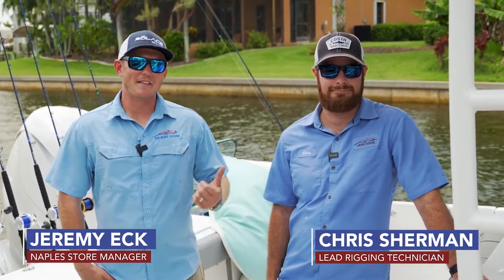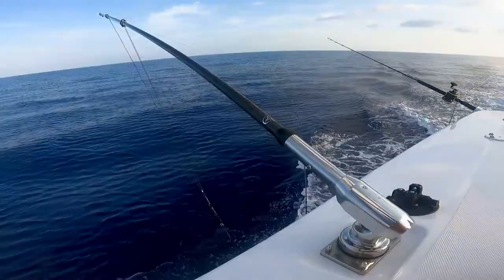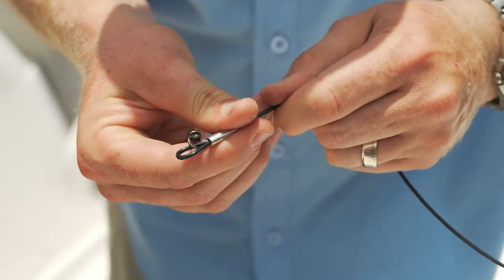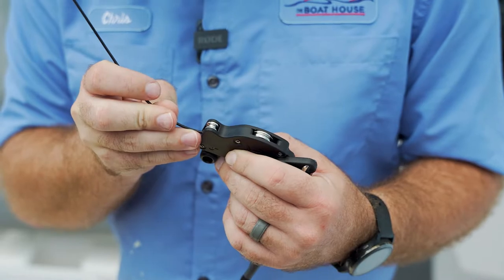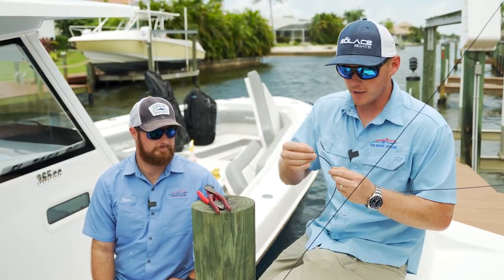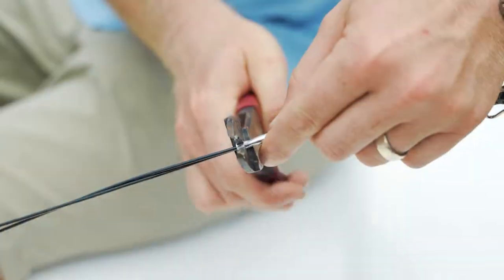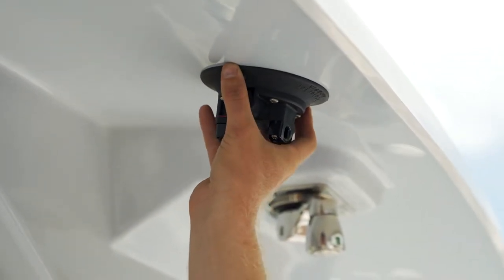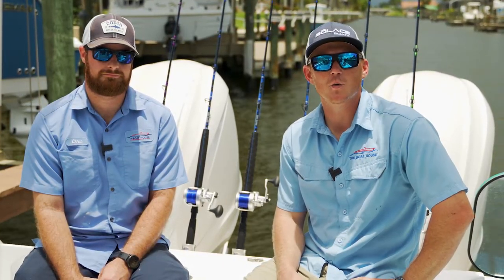How to Setup Outriggers on a Boat | Step-By-Step | Gemlux Carbon Fiber Outriggers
Welcome to another one of our informative How-To videos. In this video Jeremy Eck & Chris Sherman demonstrate setting up outriggers aboard a 365CC Everglades center console.

GEMLUX OUTRIGGERS ARE A CUT ABOVE:

Remove any doubts when it comes to deep-sea fishing with our wide variety of Outrigger Systems – from our tried-and-true Bluewater Bases, sleek new Internal Outriggers, and Innovation Award Winning Coastal Base Outrigger System.

GEMLUX® Carbon Fiber Outriggers are designed to the highest standards in the fishing industry, with pole lengths up to 22 feet as well as customization options to meet the needs of even the most serious sports fishermen.

The GEMLUX® Fishing System enables you to:

Fish a wider spread to increase your chances of hooking fish
Prevent tangled lines and knots that can interrupt your fishing experience
Keep bait and teasers in clean water where fish can see them
Get a better view of fish outside the whitewater for a more exciting trolling experience
With features like trolling-heavy dredges, multiple baits, and even high-speed trolling from the tips with weighted wahoo lures, our fishing system brings the advantages to your center console!

If you are interested in learning more about these Gemlux Carbon Fiber Outriggers make sure to reach out to one of our team members in Naples, Cape Coral, or Port Charlotte!